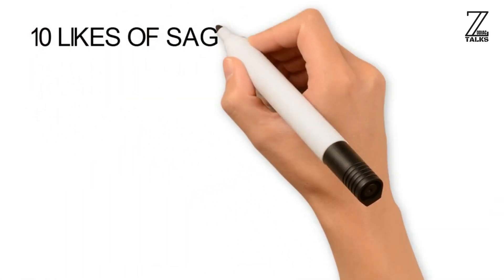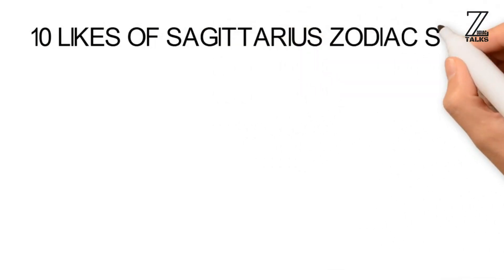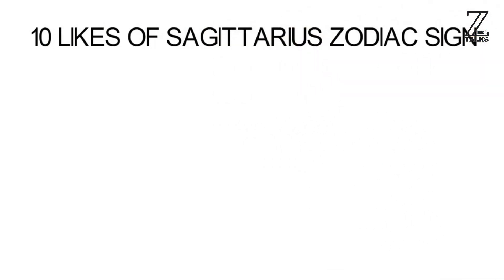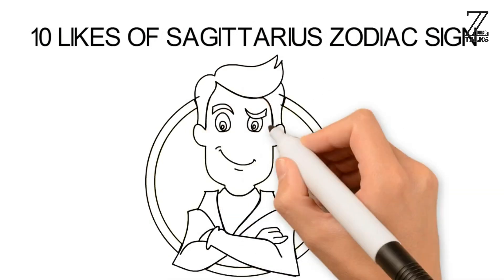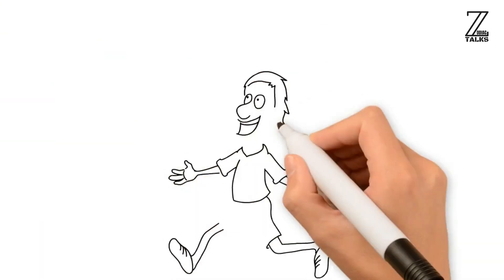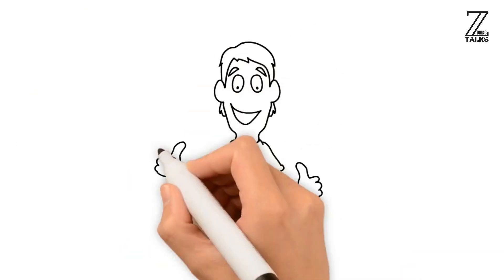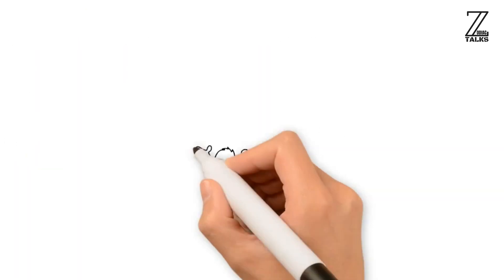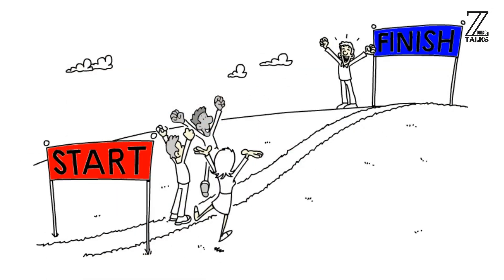10 Likes of Sagittarius Zodiac Sign | Sagittarius Traits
What do Sagittarius people like based on their Zodiac Sign.

Sagittarians are a real friend, sincere students and fun loving people. They are the sweetest people who won’t ever be a problem for anybody but also the most ruthless ones if you ever wrong them.

Based on Sagittarius Sun Sign

Created By:
Zodiac Talks